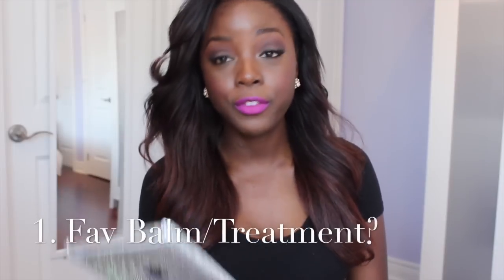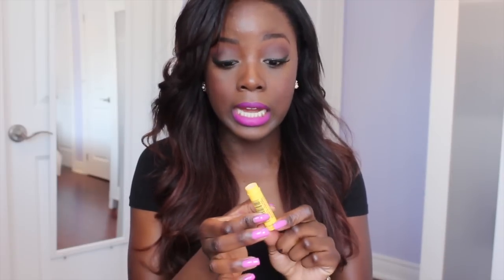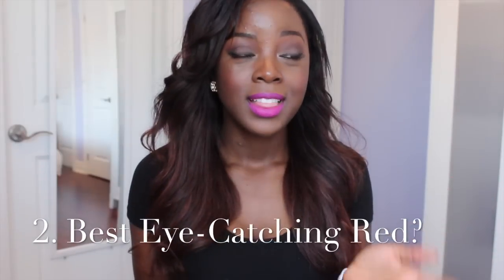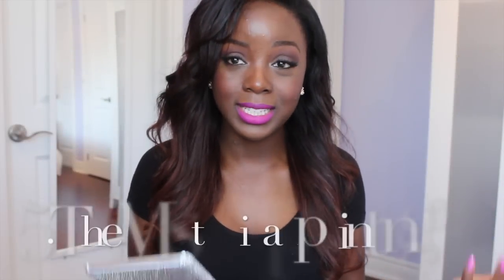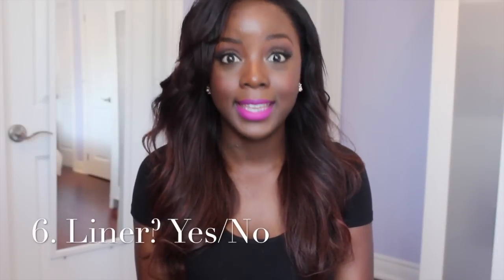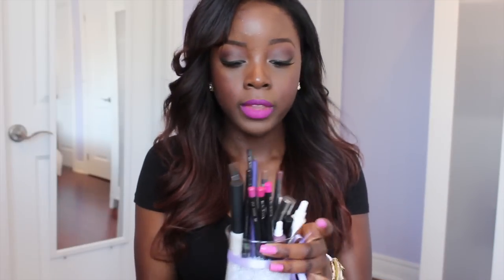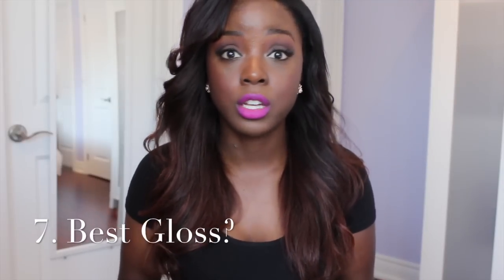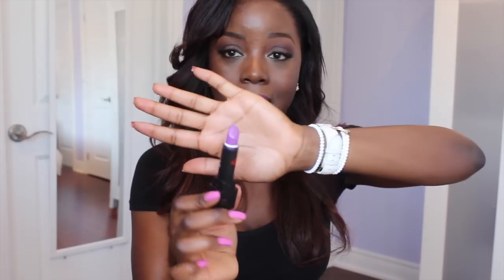Lip Product Addict Tag + Giveaway ! [ CLOSED ]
WATCH IN HD :) & I tag you !!

3. All comments must be submitted below by July 2nd 11:59 pm.
4. Winner will be announced the end of that week or beginning of the next ! Hope you all participate :)

Lip Product Tag Questions:
1. Favorite balm/treatment?
2. Best eye-catching red?
3. Best luxury & best drugstore?
4. Best MAC lipstick?
5. The most disappointing?
6. Liner - yes or no?
7. Best gloss?
8. Something extra!

Mentioned Products:
1. Cococare Coco Butter Balm
2. M.A.C Cosmetics "M.A.C Red" & "Ruby Woo"
3. YSL "Rouge Volupte" & Revlon "Fuchsia Fusion"
4. M.A.C Cosmetics "Up the Amp"
5. L'Oreal
6. YES!
7. M.A.C Cosmetics "Desire"
8. The Lip Bar

Hair: U Part Wig Brazilian Body Wave from Bella Dream Hair - 22", 22", 20", 18", 18"